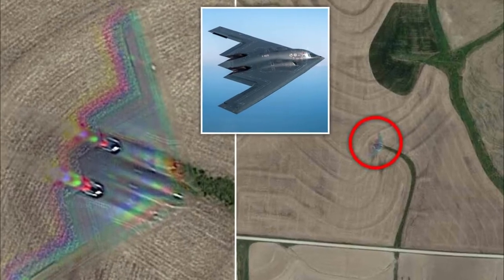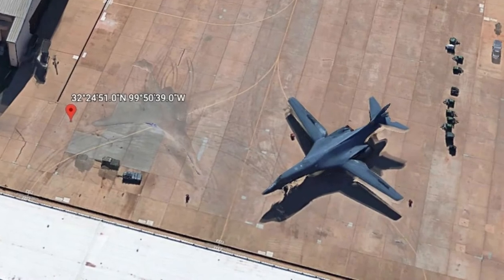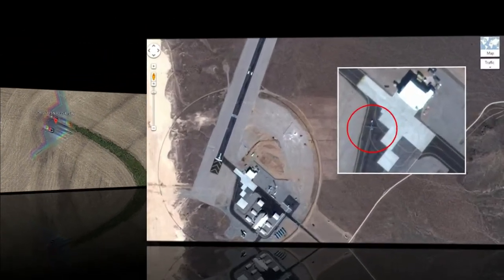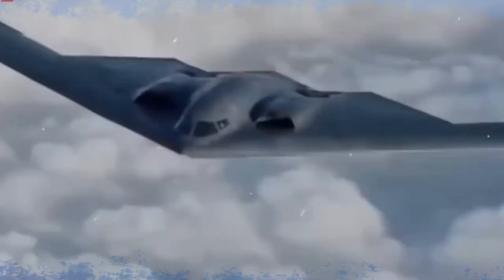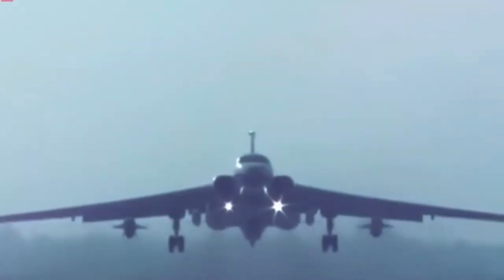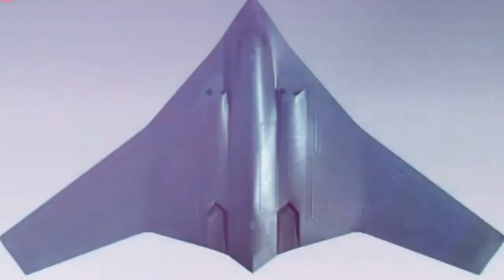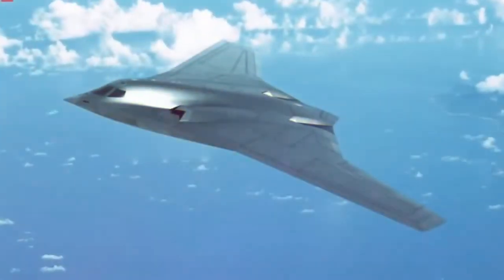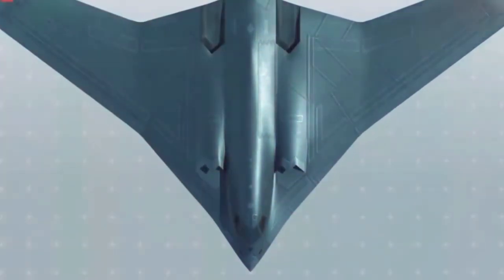Satellite image spots unmanned combat aircraft as WW3 fears rise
Satellite image spots unmanned combat aircraft as WW3 fears rise between China and US.
Google Maps users were fascinated after finding an unmanned combat aircraft previously used by the US Navy. The Reddit user u/MoreNormalThanNormal shared an aerial shot of Airforce Plant 42 in Palmdale, California, claiming to have spotted 'Skunkworks drones', a type of unmanned craft.
But upon further investigation from fans of the subreddit r/aviation forum, the aircrafts were identified as Northrop Grumman X-47B aircraft.
The eagle-eyed fan said: "Those aren’t skunkworks drones. Those are on the Northrop pad (it’s labelled on the map). Looks like X-47 variants.
" The military planes located at 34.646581, -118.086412, are a demonstration unmanned combat aerial vehicle used by the US Navy for aircraft carrier-based operations.
 These particular variants first took flight in 2011 and as of 2015, the two active aircrafts had successfully performed a series of land and carrier-based demonstrations and became museum exhibits.
However, this is not the only military aircraft to be spotted on Google Maps.